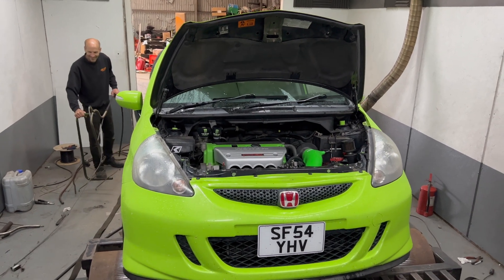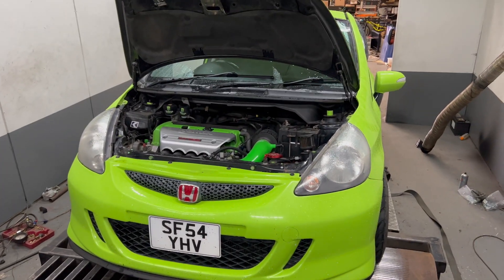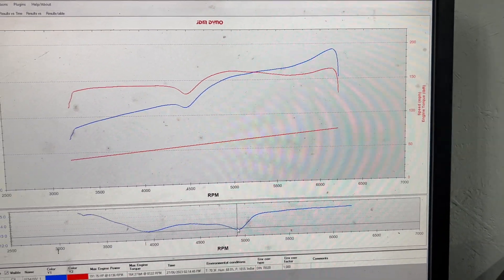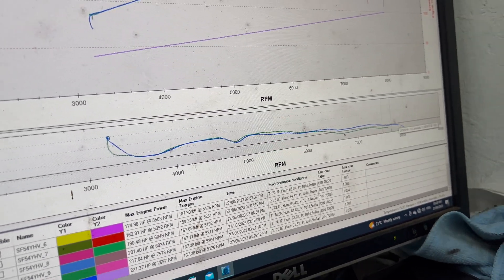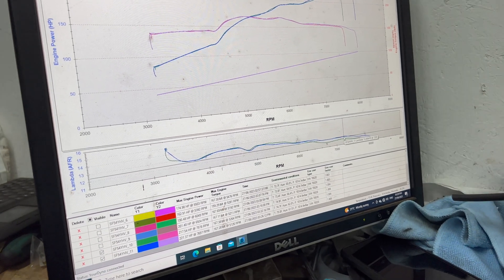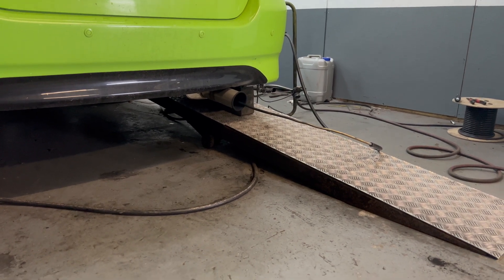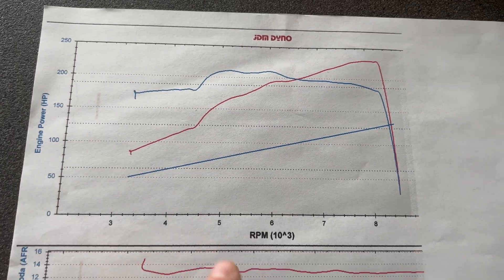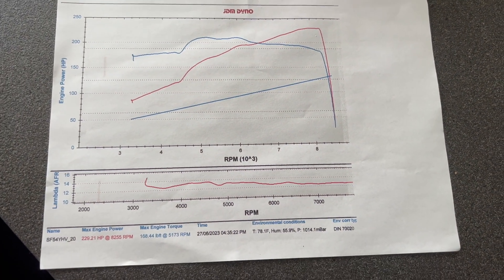Honda Jazz Fit K20 K Swap- Dyno Tuning K20Z4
Dyno tuning my K Swapped Honda Jazz fit using a hondatat k pro v4 ecu. It is a K20Z4 engine so the increases a k20a2 would normally see are a little bit lower, but for bolt on mods its still pretty decent for an every day car.